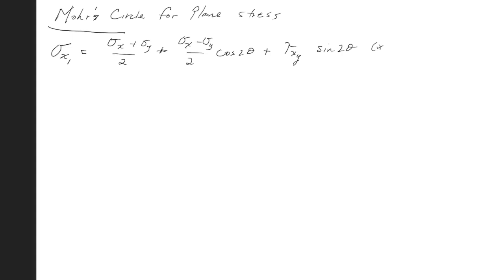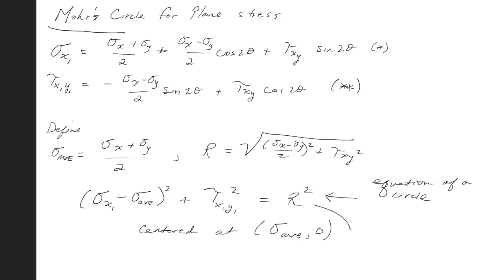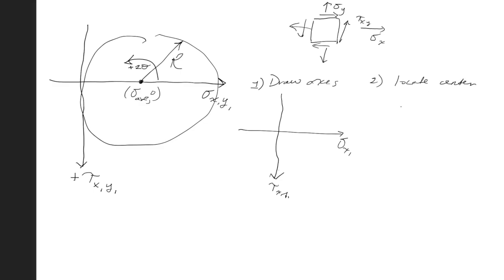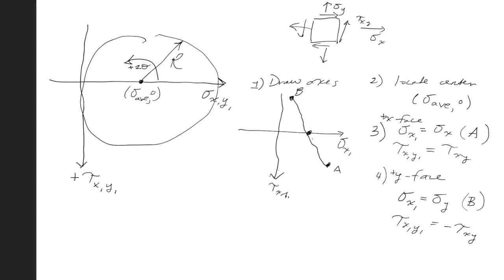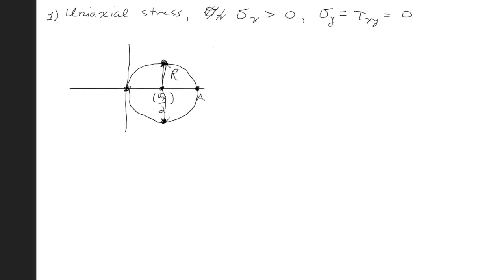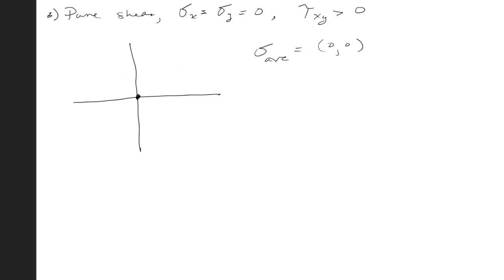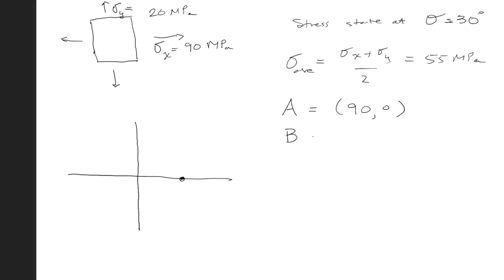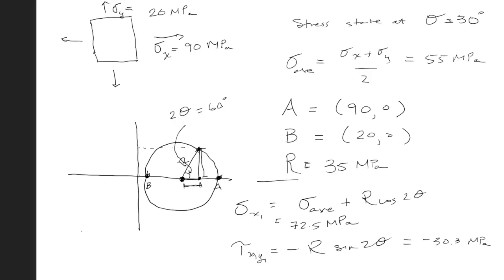BYU CE En 203 Scott : Mohr's Law for Plane Stress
This video is about Mohr's law for plane stress.